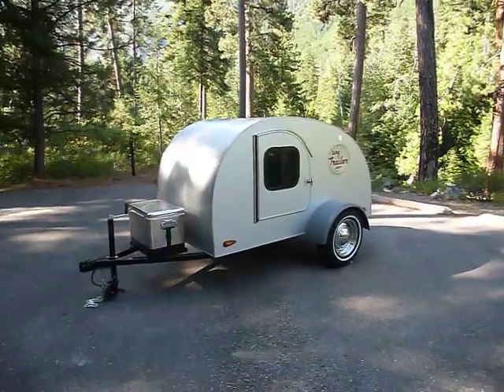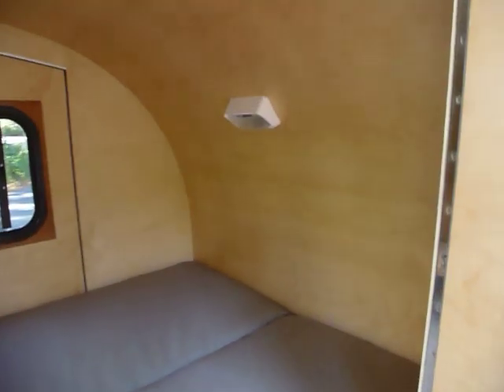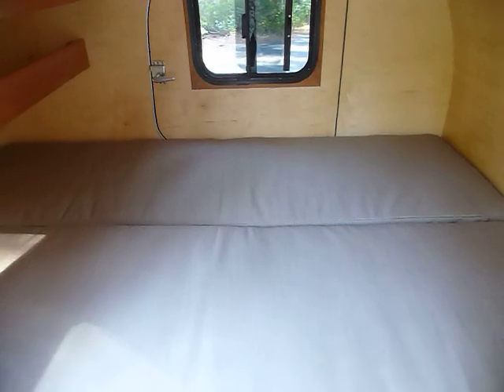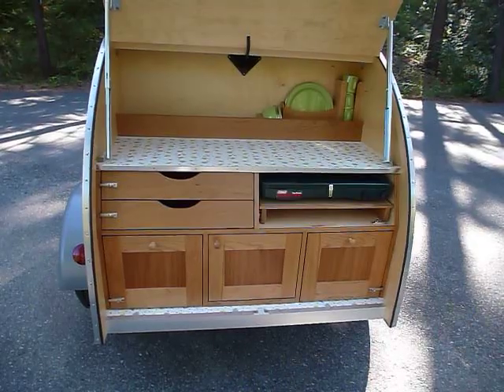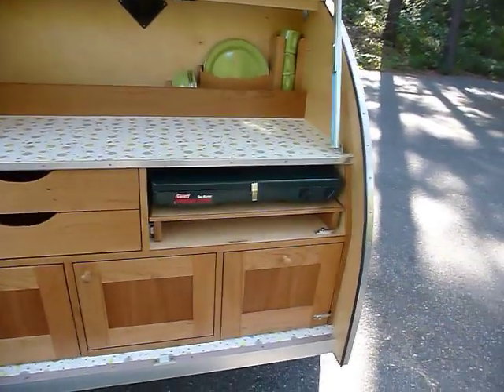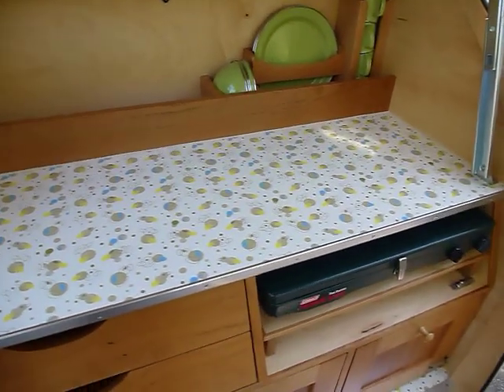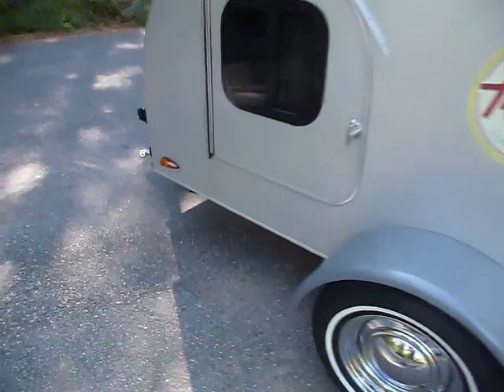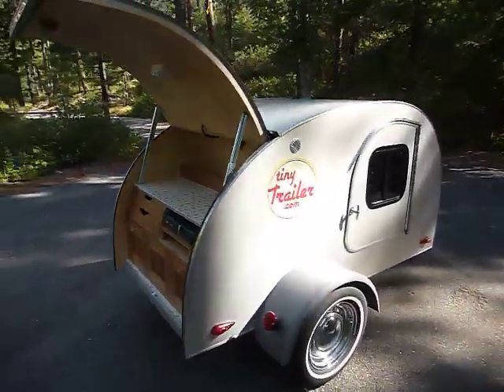Tiny Trailer Tour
Tiny Trailer, Retro Style Teardrop Camping Trailer